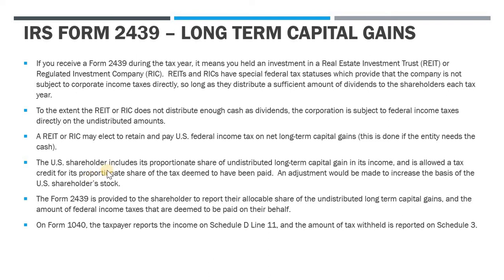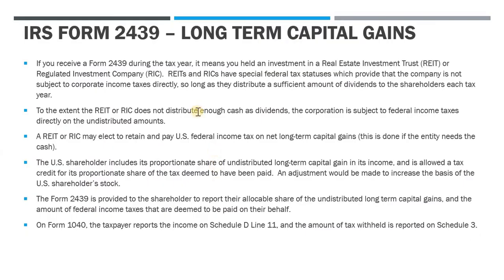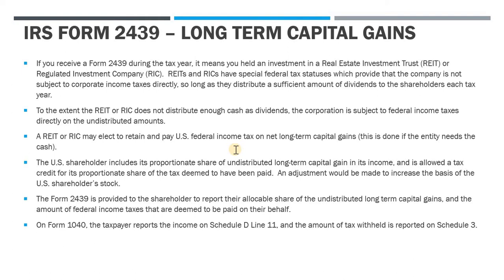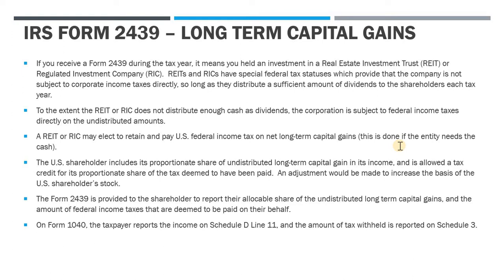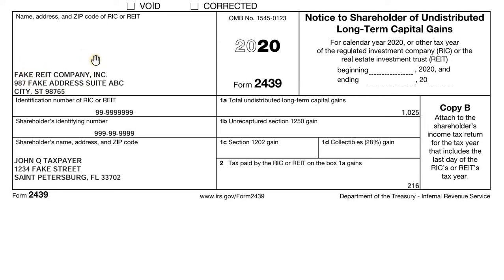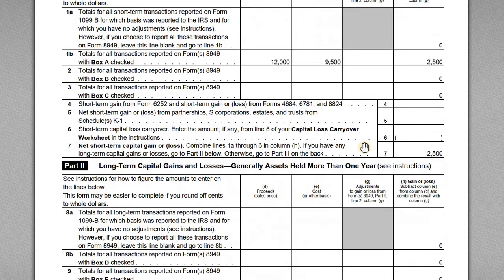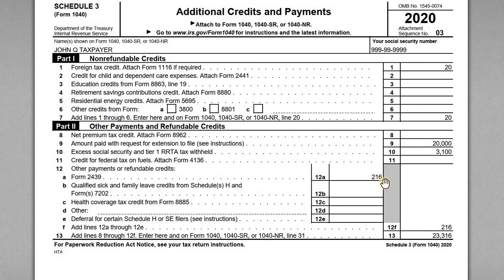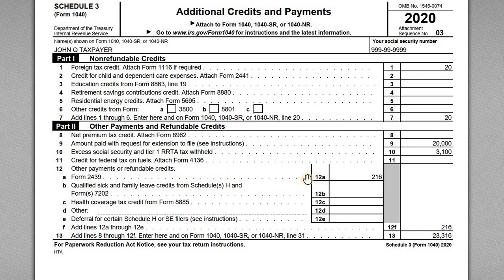IRS Form 2439 - How to Report on Form 1040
The IRS Form 2439 is issued to a shareholder by either a REIT or RIC when the corporation has undistributed long-term capital gains that were subject to tax at the corporate level.

The shareholder still needs to report their allocable share of the long-term capital gains and taxes paid by the corporation.